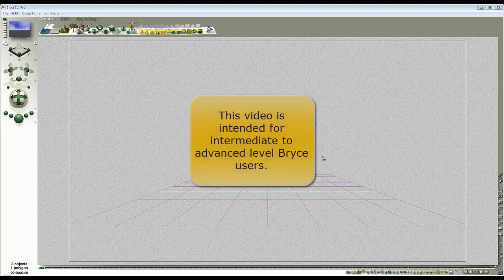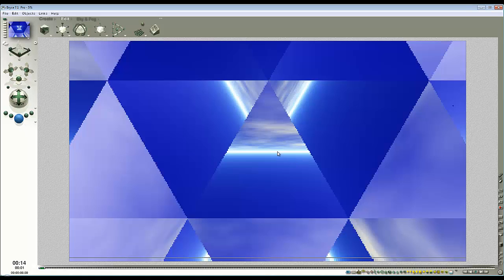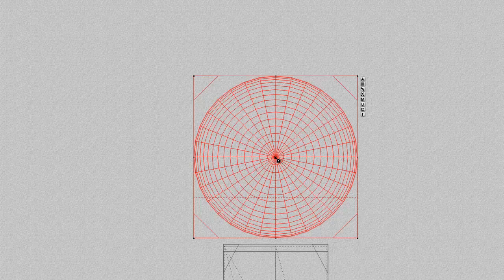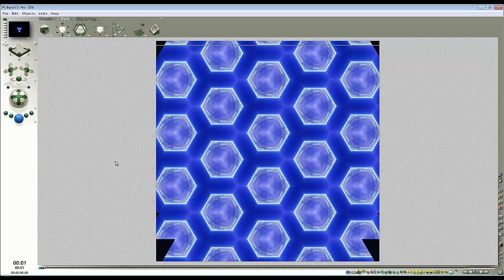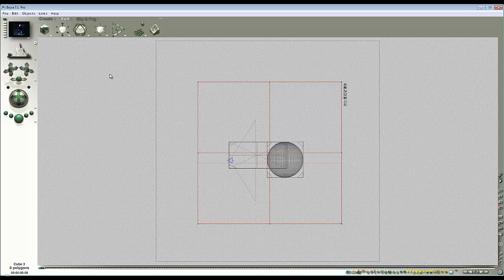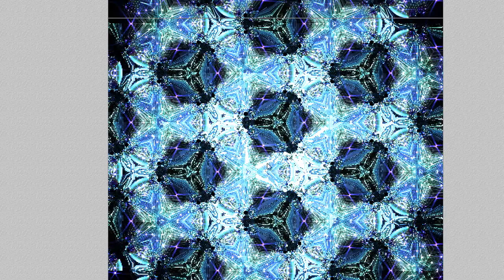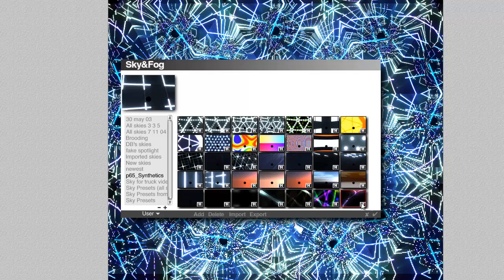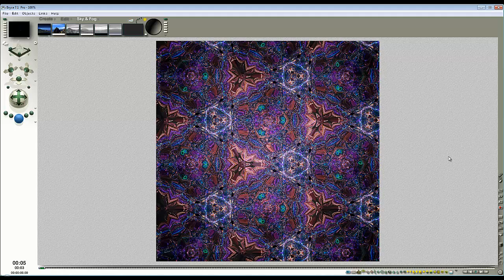HDRI kaleidoscope - variations - by David Brinnen.